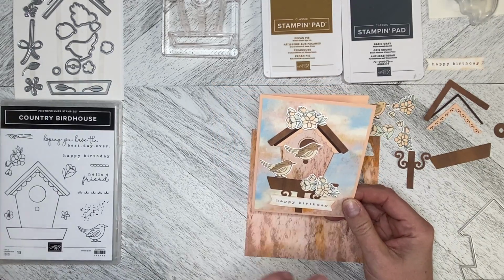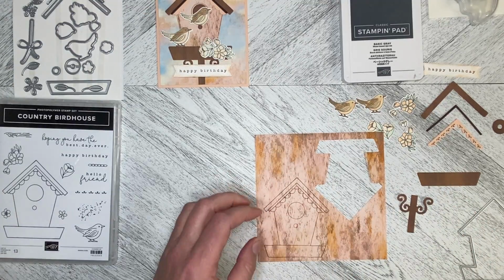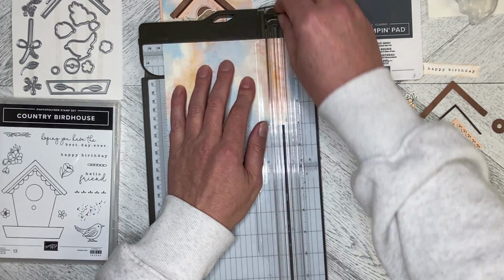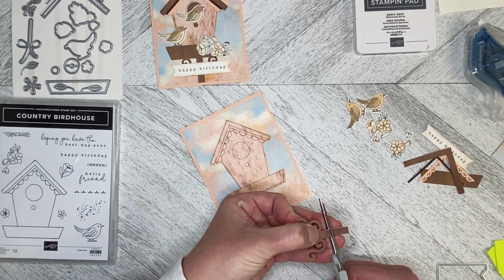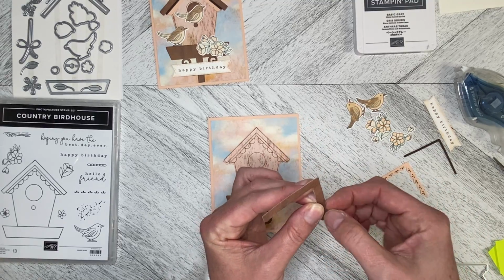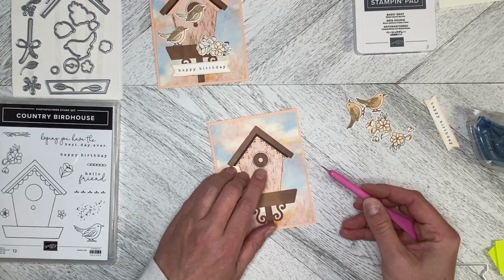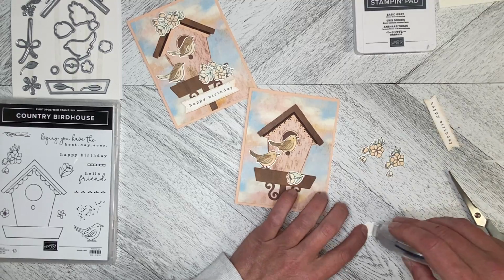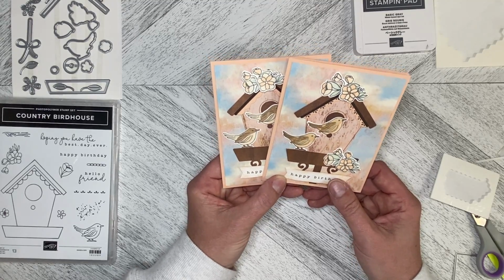Country Birdhouse card idea 1 of 4 with Meandering Meadows DSP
Stampin' Up! Country Birdhouse Bundle is so much fun. You can take it from understated to wow with just a few changes in colour.